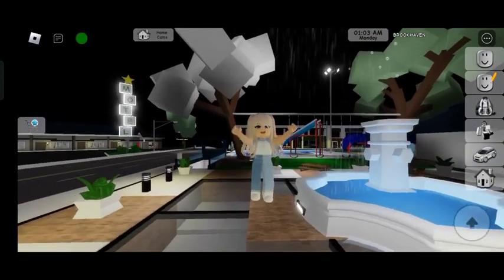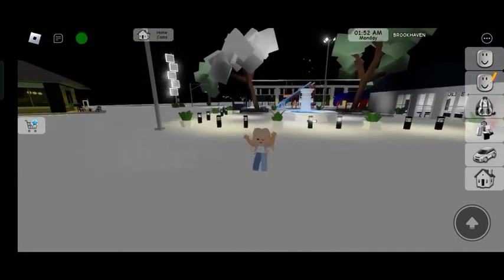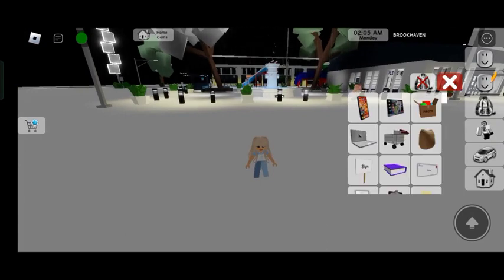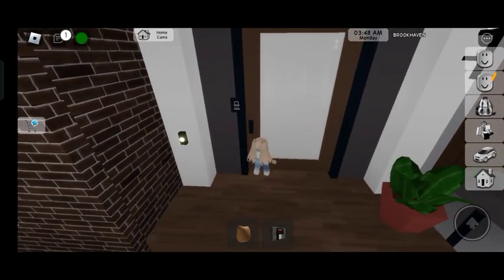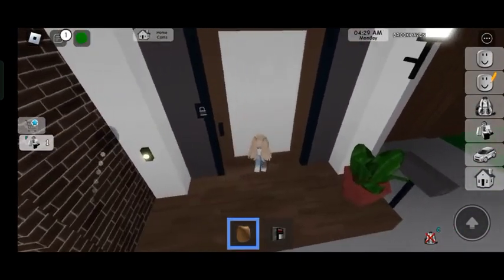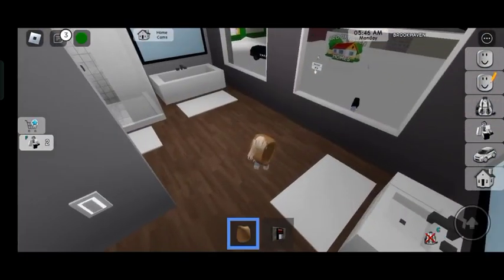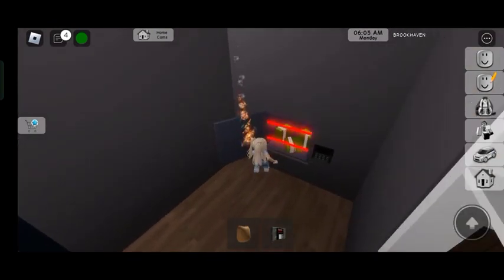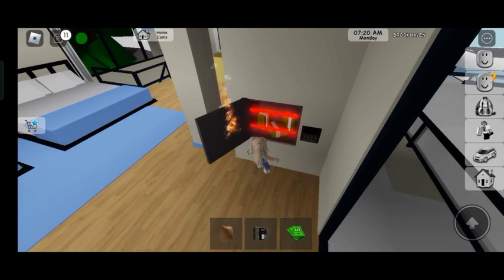Teaching you guys how to Rob houses in brookheaven !